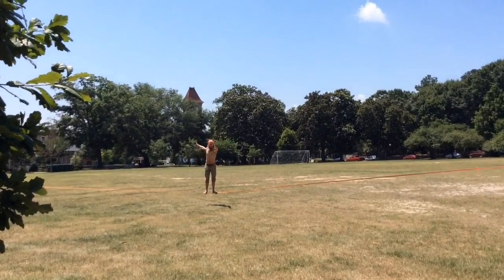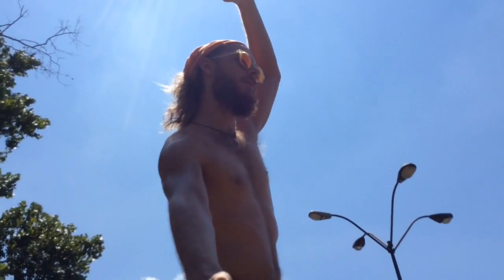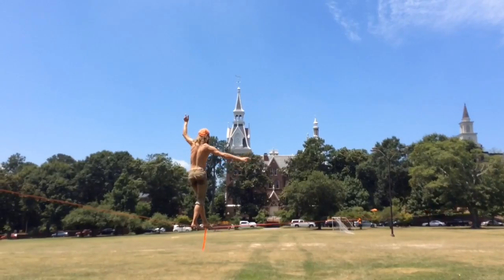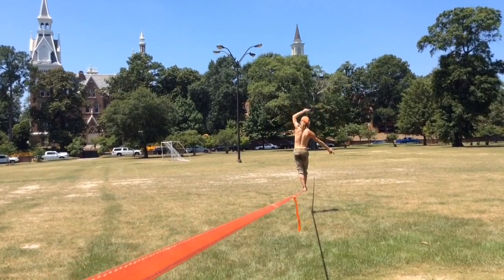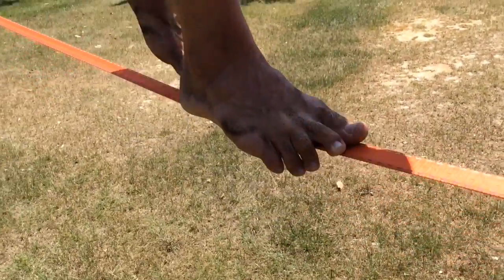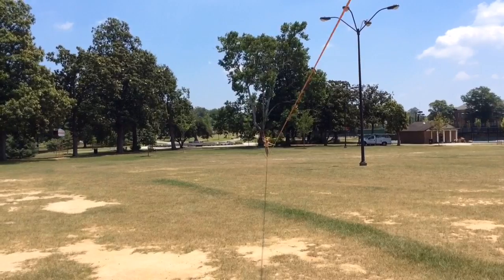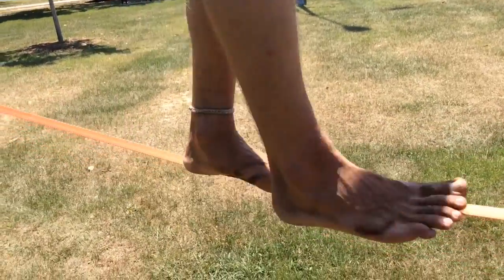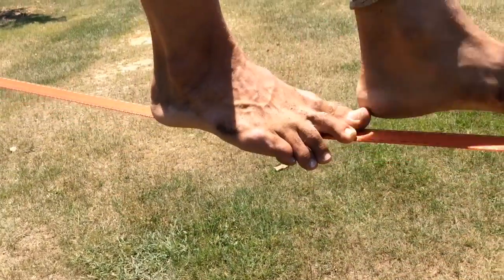Man walks 300-foot cord over Macon park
David King, a slackliner who likes to ply his craft in Macon's Tattnall Square Park, was strutting his stuff Friday. His company, Balancing Earth Slacklines, teaches the tightrope-like pastime to locals.